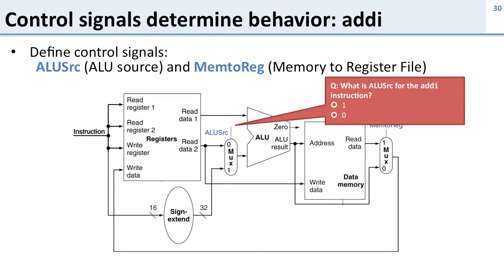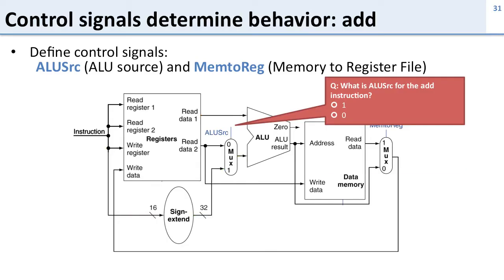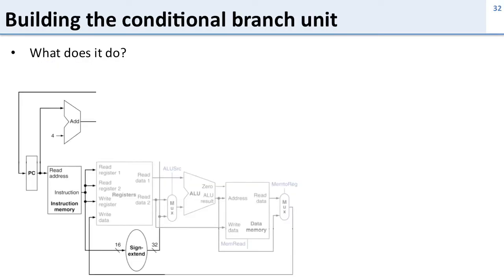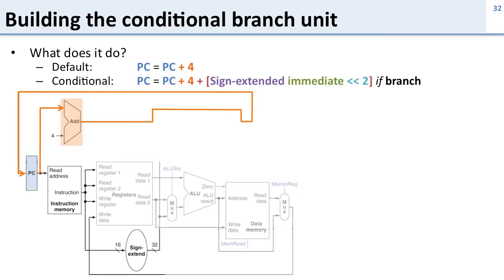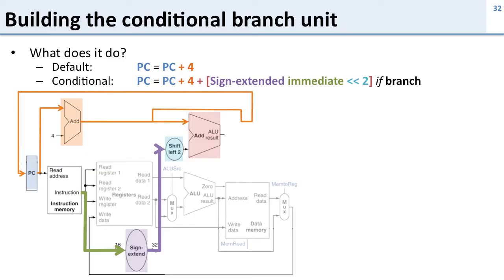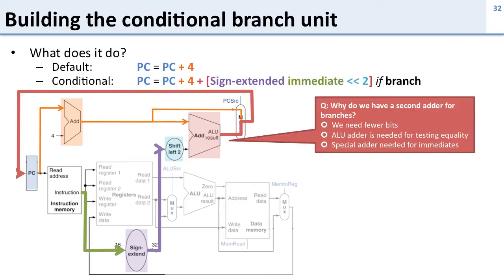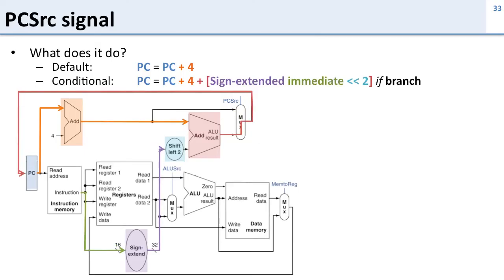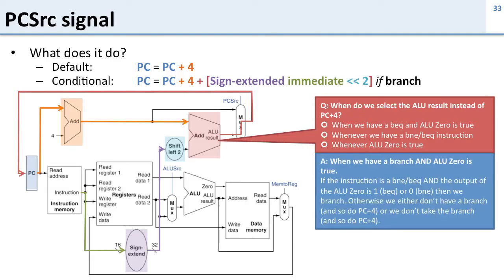L6 5 control signals branch logic